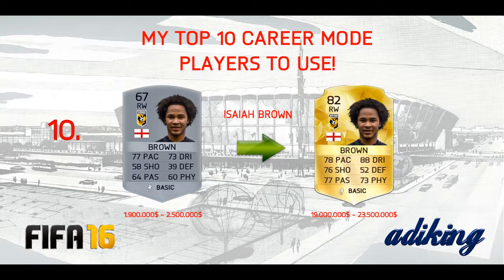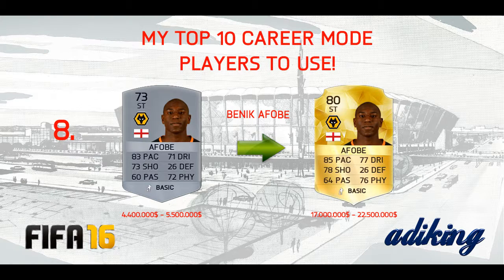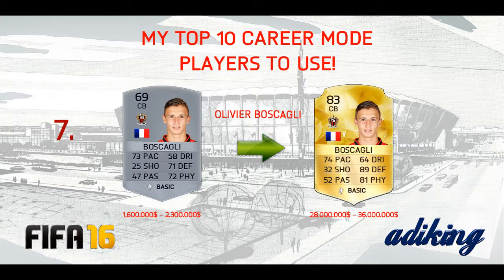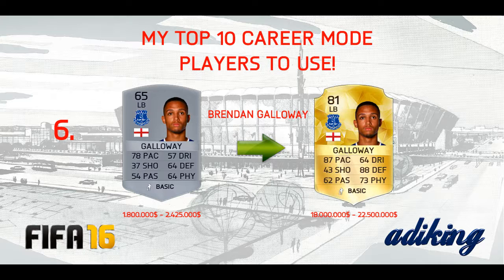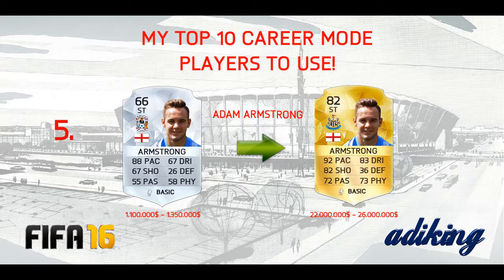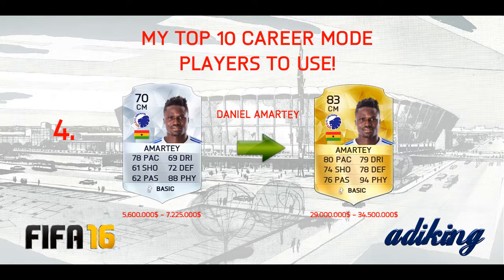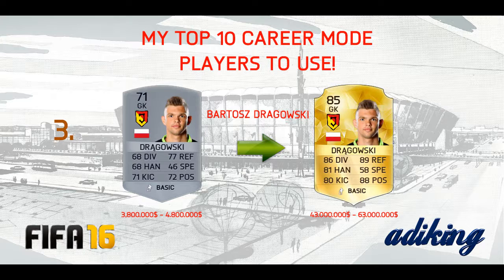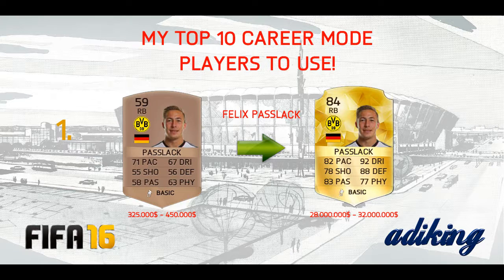FIFA 16 - My Top 10 Career Mode - Players to buy!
So here is my video showing you my favorite players that I used in carrer mode this year! This is the first year I really got into carrer mode, and I really freaking enjoyed it!

Ultimate team is really pissing me off, and carrer mode seems to be a different option for me! Hope you like it and a update video, will be out soon! ;)

Players mentioned:
10. Isaiah Brown - Vitesse - Eredivisie
9. Callum Paterson - Heart of Midlothian  - Scottish Premiership
8. Benik Afobe - Wolverhampton - Championship
7. Oliver Boscagli - OGC Nice - Ligue 1
6. Brendan Galloway - Everton - Premier League
5. Adam Armstrong - Coventry City - Fotball League 1
4. Daniel Amartey - København - Superligaen
3. Bartłomiej Drągowski - Jagiellonia Białystok - Ekstraklasa
2. Viktor Kovalenko - Shakhtar Donetsk - Rest of World
1. Felix Passlack - Borrusia Dortmund - Bundesliga